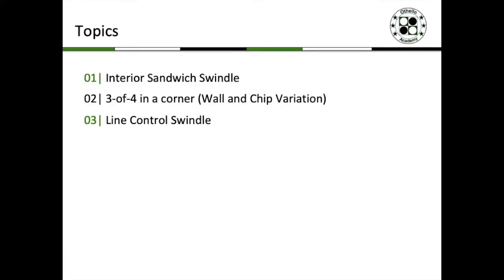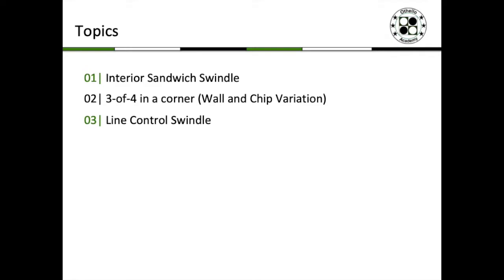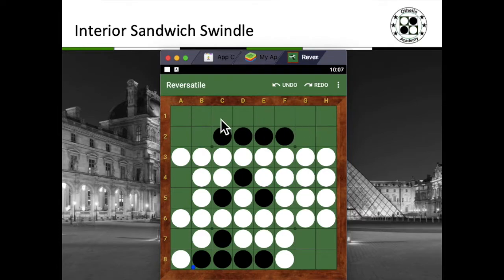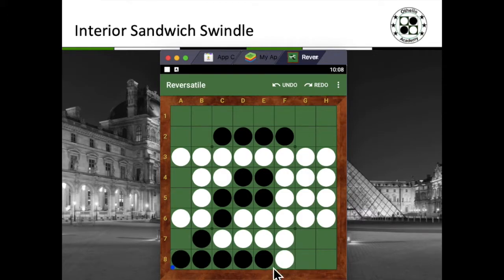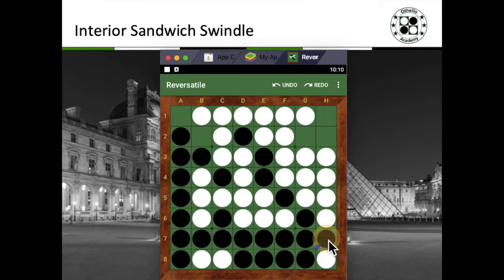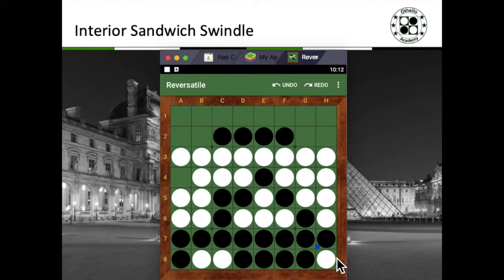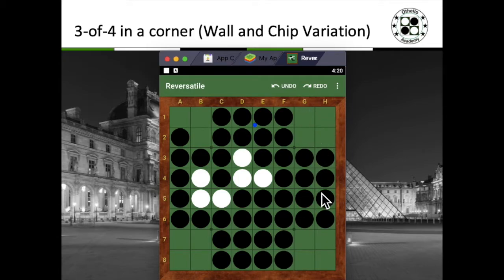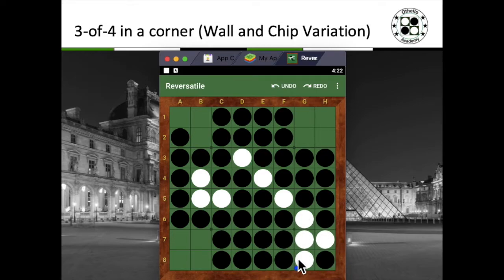Othello Academy - EP017 - Midgame Swindles Part 2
This video contains the following topics:

1) Interior Sandwich Swindle
2) 3-of-4 in a Corner (Wall and Chip Variation)
3) Line Control Swindles